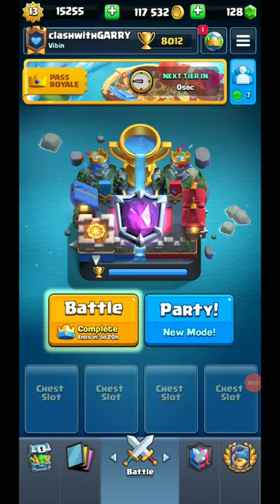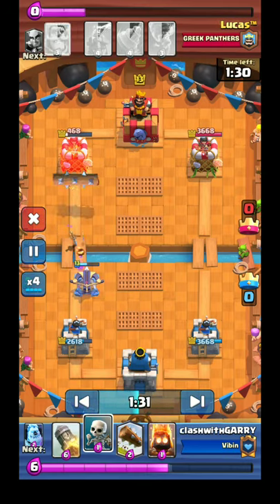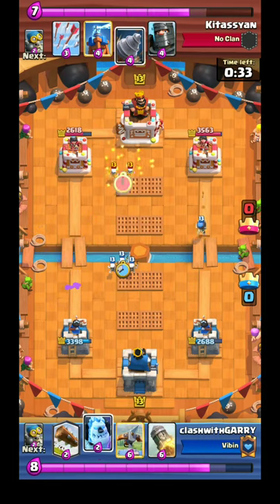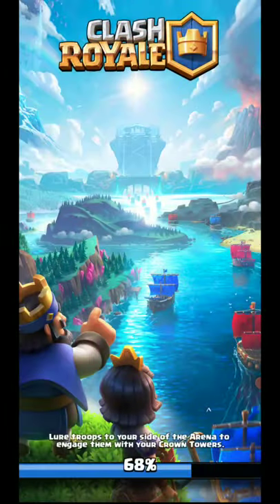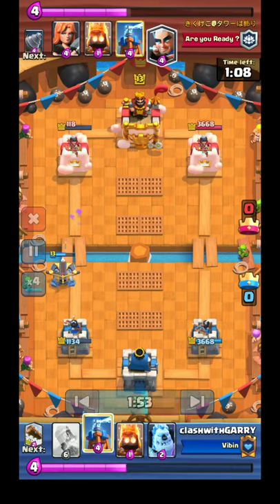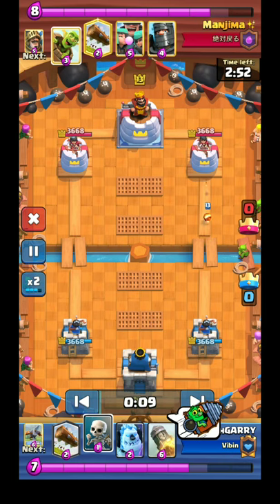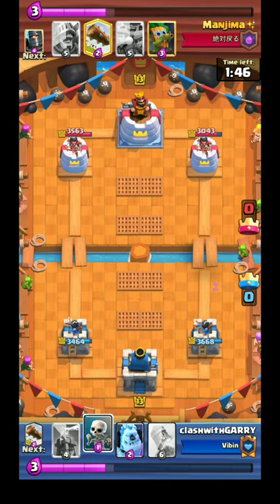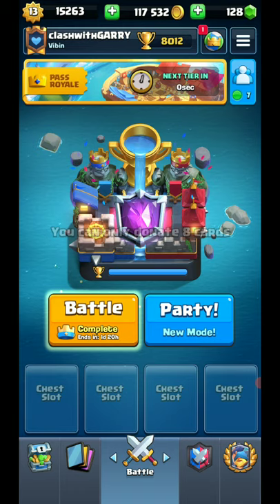Road to 8k top ladder in clash royale part 1 with xbow